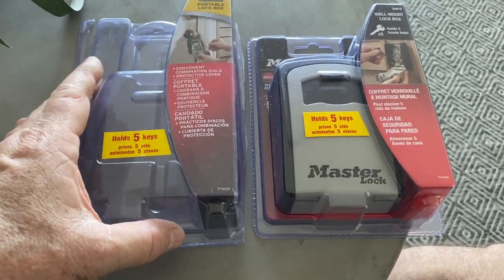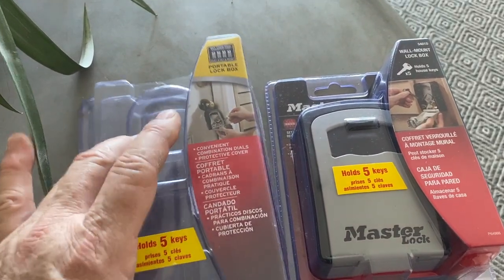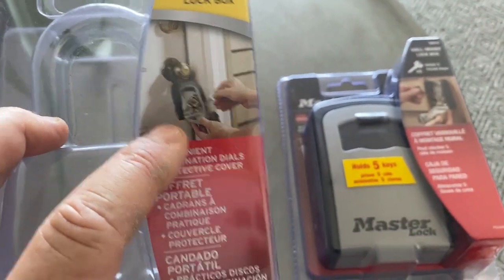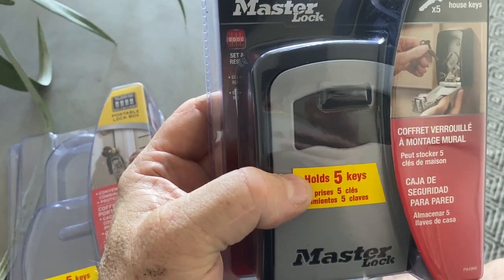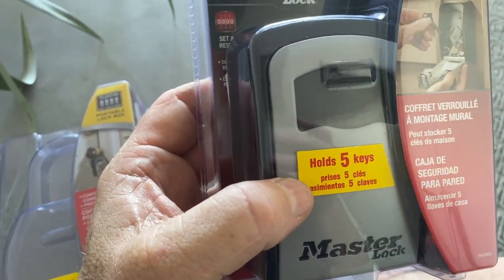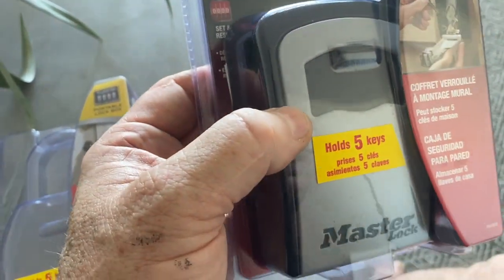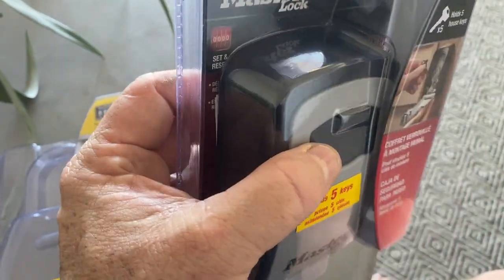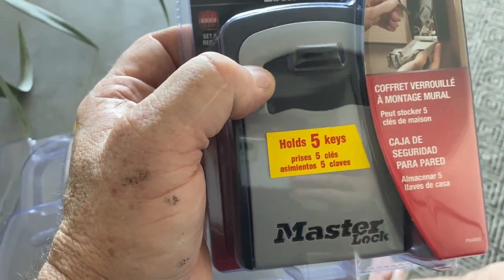Master Lock Combination Key Safe Wall Mounted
I use these all the time in my Airbnbs and find them great value.  I use both this model which is easy to screw onto a wall, or the padlock one that you can attach to pipes or screen doors or even door knobs.
If you would like to buy this product find it

*All content on the BnbNinja YouTube channel reflects our opinions and should NOT be taken as legal advice, financial advice or investment advice. Please seek out guidance of professionally trained and licensed individuals before making any decisions.